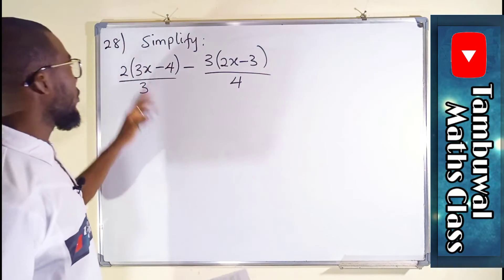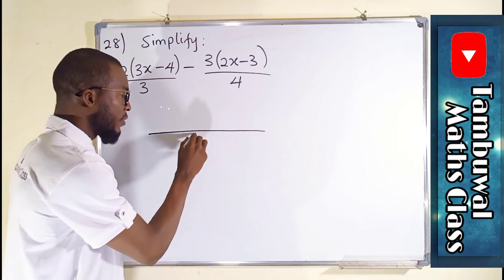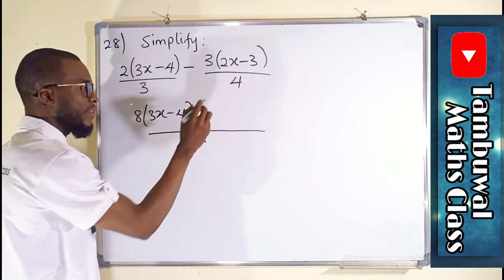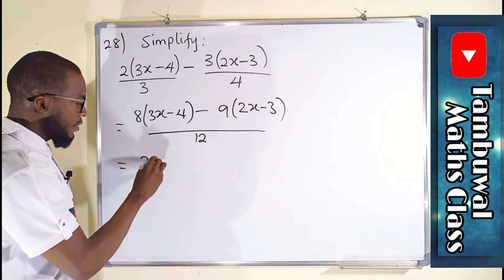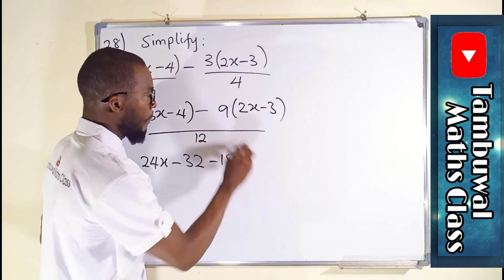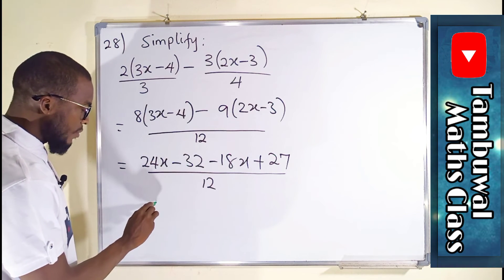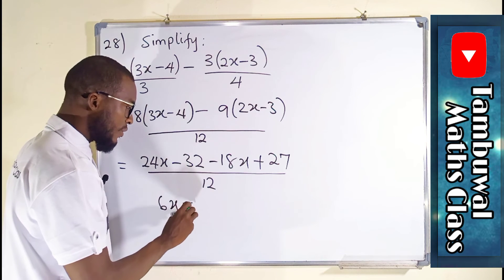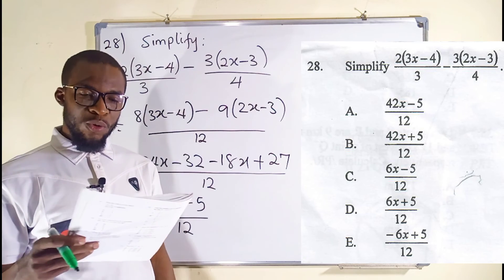NECO 2020 Question 28 | Simplifying Algebraic Fraction